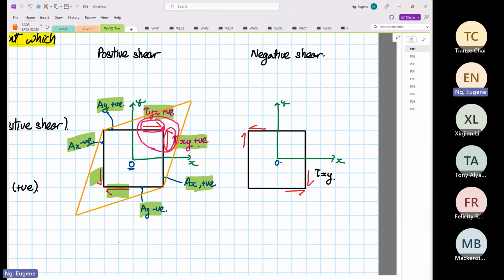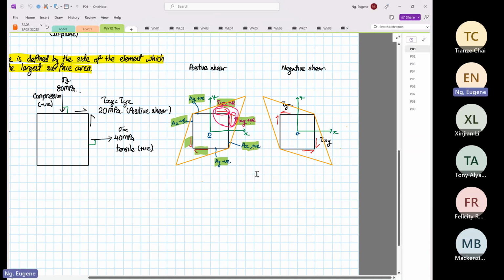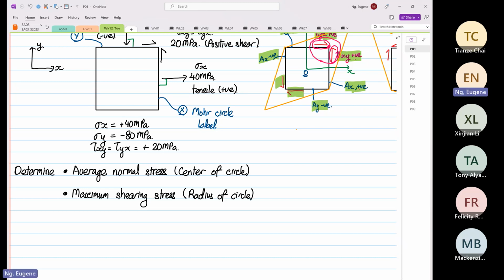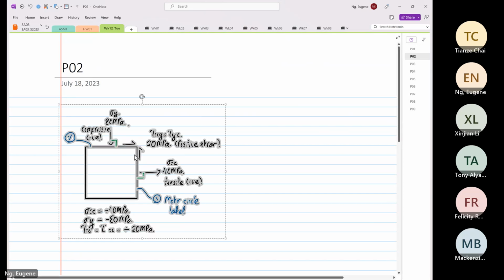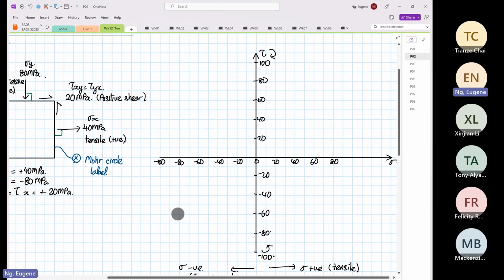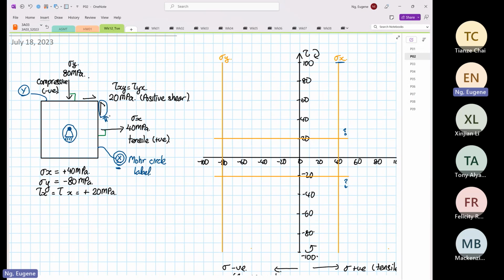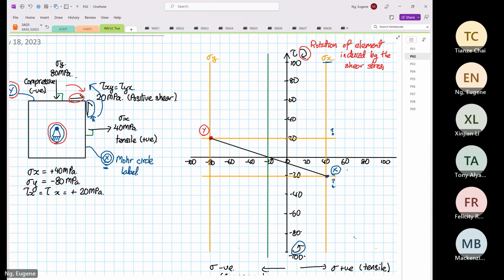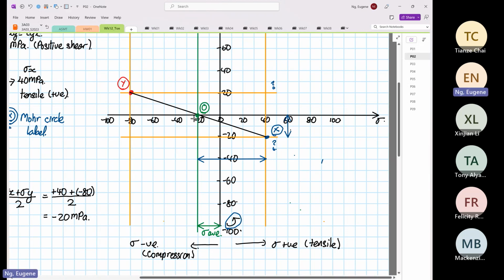Wk12 Tue P02: 2D and 3D Mohr Circle